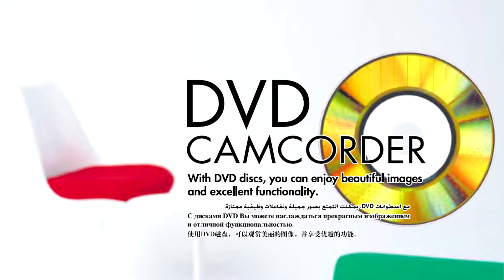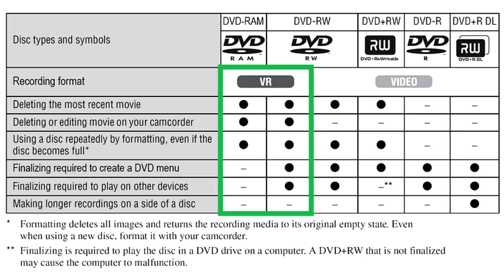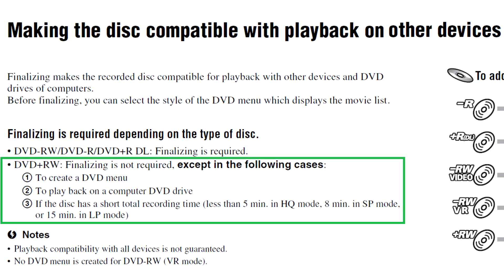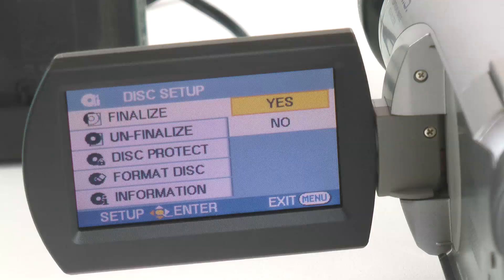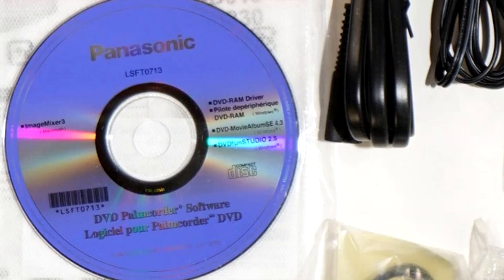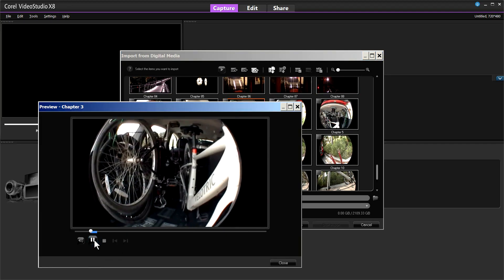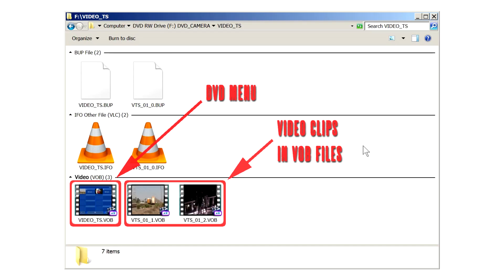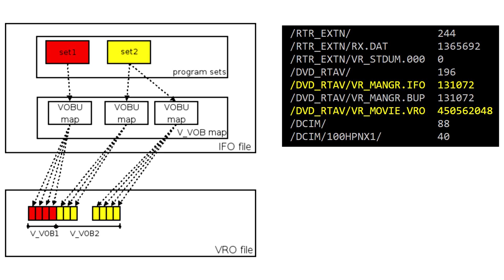How to import video clips from a DVD camcorder to a computer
DVD camcorders: which disc type type and which recording format to choose? How to transfer clips from the optical disc to a computer? What options are available? The video answers these questions.

Chapters:
00:00 - Intro
00:28 - Disc types and recording modes
02:02 - Finalizing a disc
02:34 - Importing as separate clips
04:05 - Importing as large files